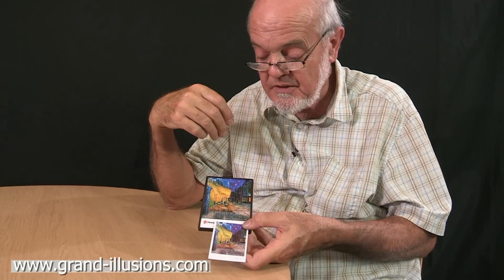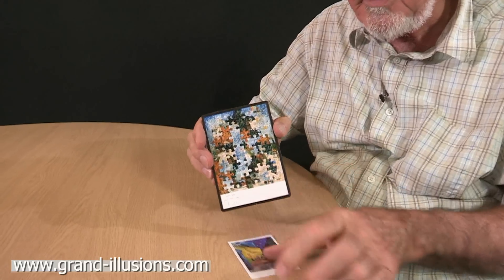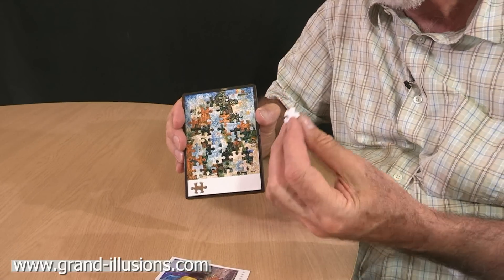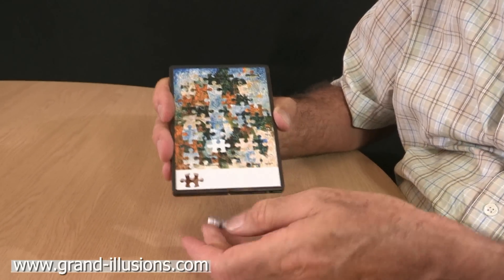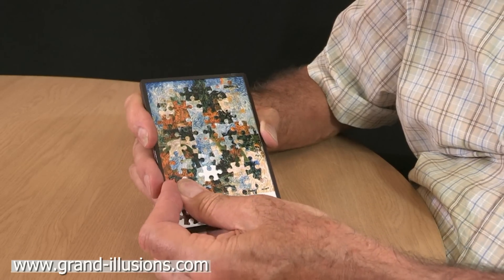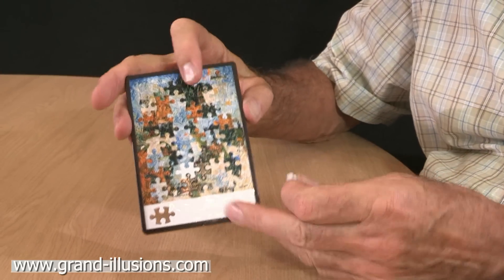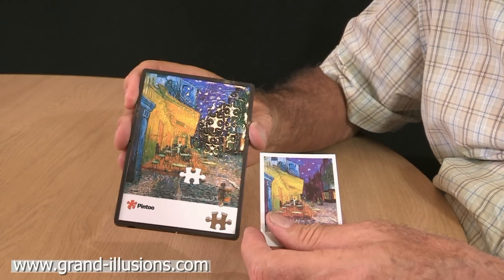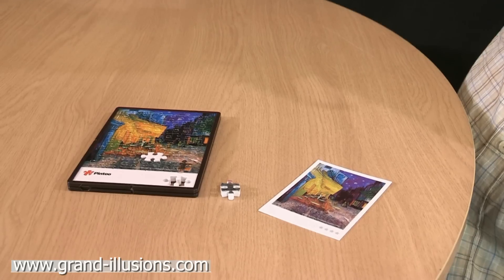Push Puzzle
SUBTITLES AVAILABLE

Push Puzzle is an intriguing new design of jigsaw puzzle. The jigsaw is made of plastic, and is 9.3 x 13.3 cm. When you take it out of the box, you will see that on one side there is a completed picture, but on the other side the picture is completely jumbled. There are 48 pieces in the jigsaw, and the plastic pieces fit firmly into the frame. At the bottom, there is an extra piece, which is used to get you going. Remove this starter piece, and then place it over one of the pieces in the jigsaw and 'push'. The existing piece will be pushed out, and the new piece will take its place. You now work out where you want to place the new piece that you have. Push it into place, which then displaces a new piece. Eventually the jumbled picture is completed, but you then find out that the original picture has become jumbled, so you now have a new challenge!

A very convenient puzzle to work on while you are travelling, since there are no loose pieces, other than the single piece that you are using to 'push' with.

Both images on this puzzle are paintings by Vincent van Gogh. One is the Cafe Terrace in Arles, the other shows the Road with Cypresses.